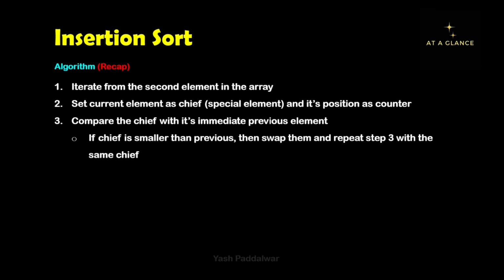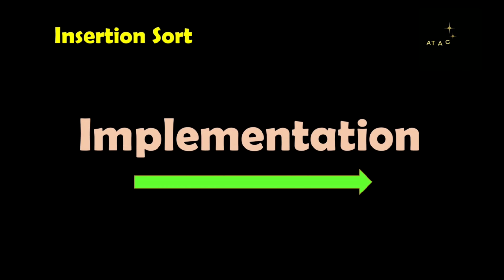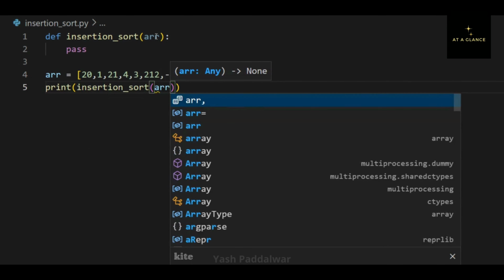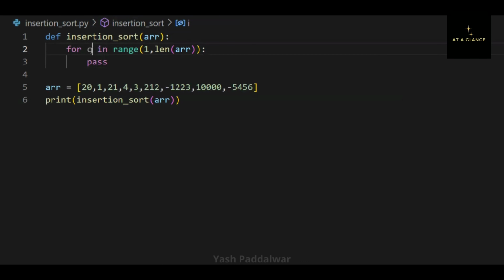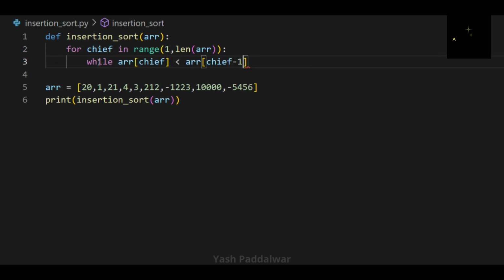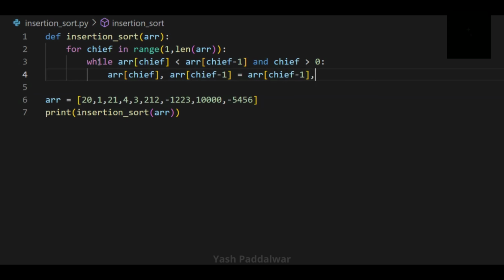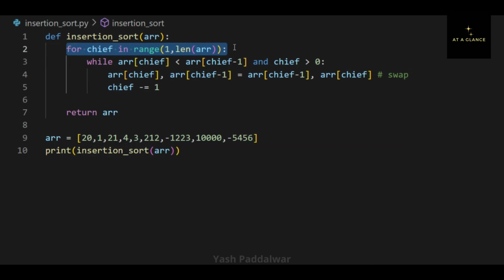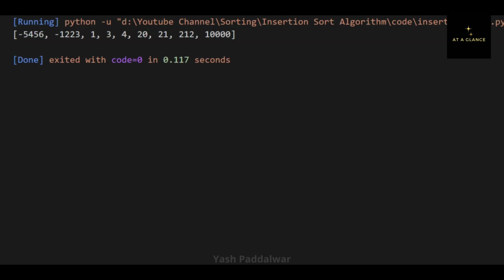Insertion Sort Implementation in Python | At A Glance!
Another amazing video in the Sorting series is here!
Insertion sort implementation in Python!
This video includes in detail explanation about implementing insertion sort algorithm in Python language in quick and easy way.
(Recommended: Watch the previous insertion sort algorithm explanation with example video before )

Comment down your reviews for this video and expectations from the upcoming videos!